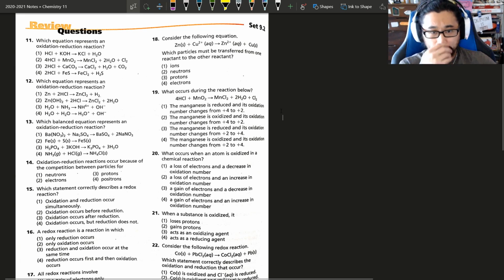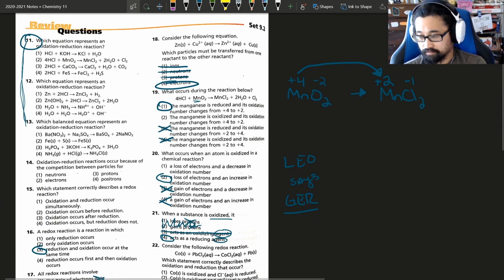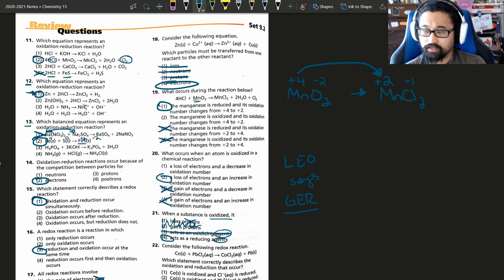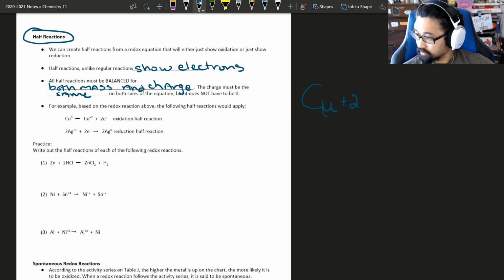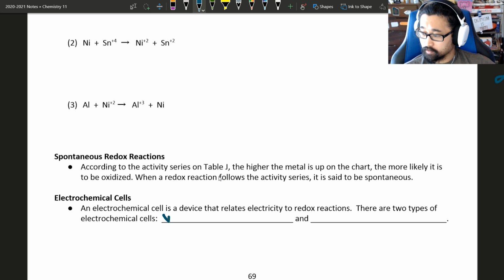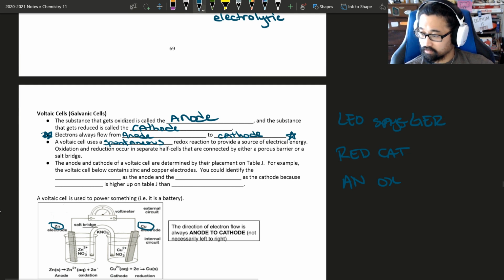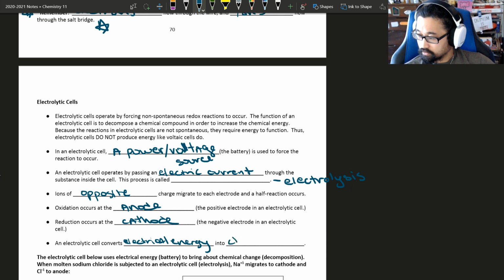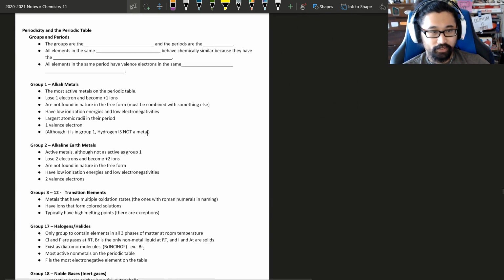Half Reactions and Electrochemical Cells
3/16/21 F Day

Half reactions show the movement of electrons within an oxidation or reduction reaction

Electrochemical cells are devices that convert energy between chemical and electrical, whether spontaneous or nonspontaneous